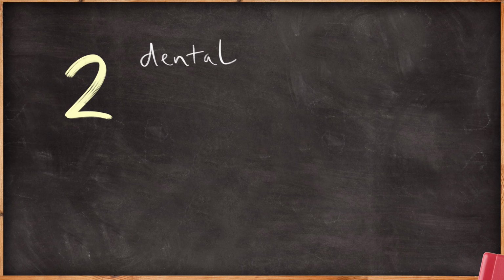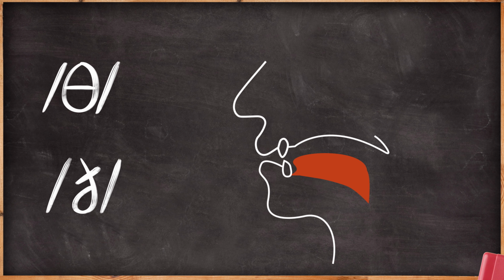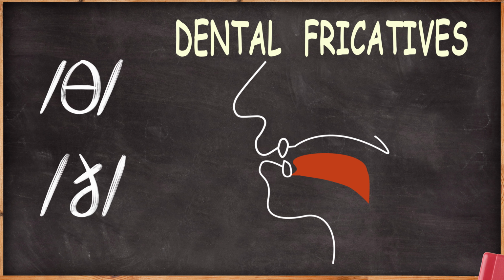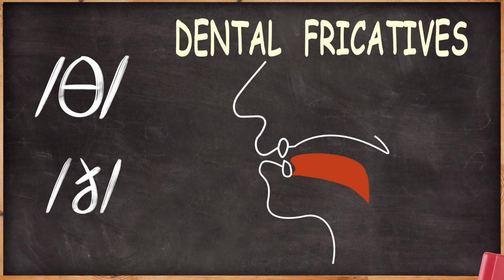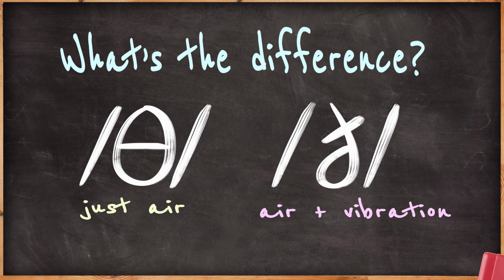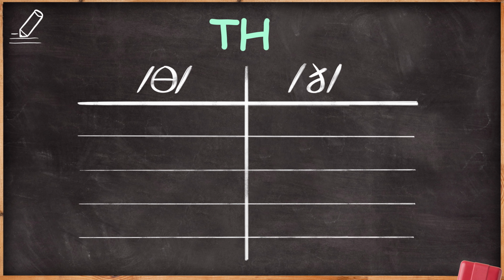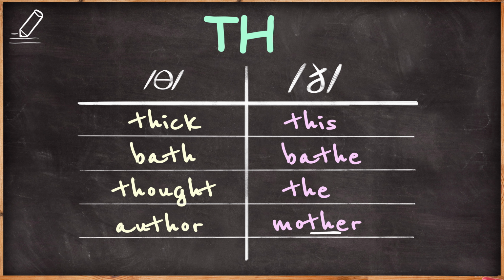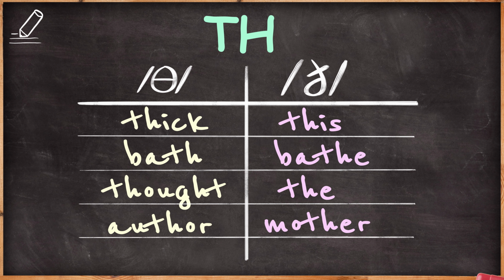TH Sounds - Pronunciation Guide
English pronunciation has 2 dental TH sounds - /θ/ and /ð/. In this guide we firstly learn how to pronounce them and how NOT to pronounce them. Then we compare the two sounds by looking at their voicing. And finally we see how the two sounds are pronounced differently in accents in the UK and Ireland.